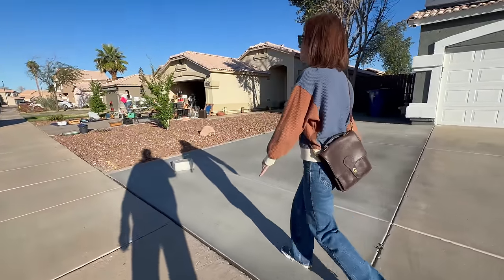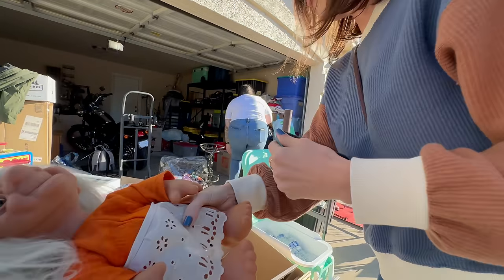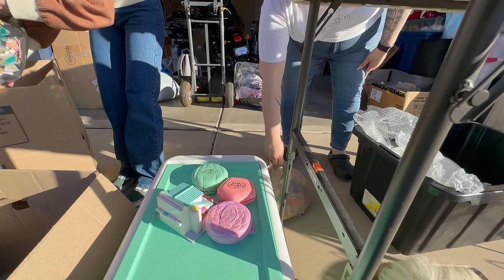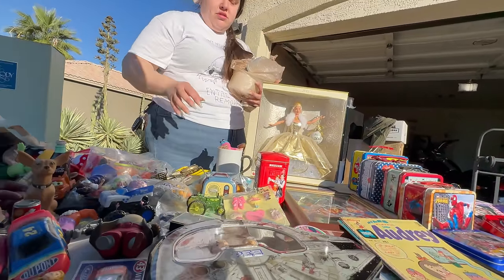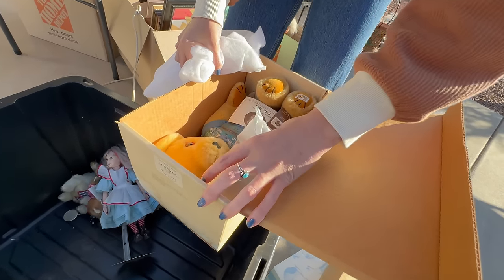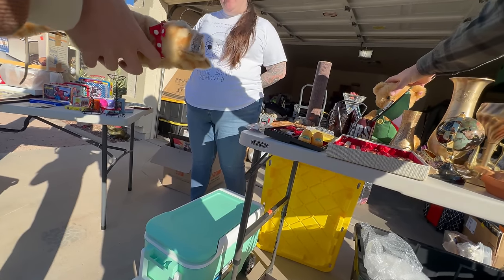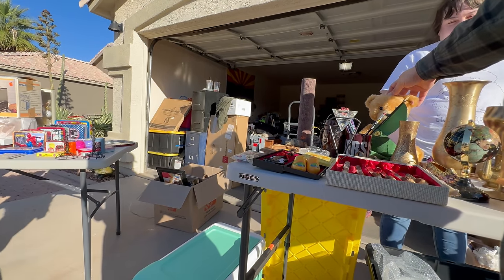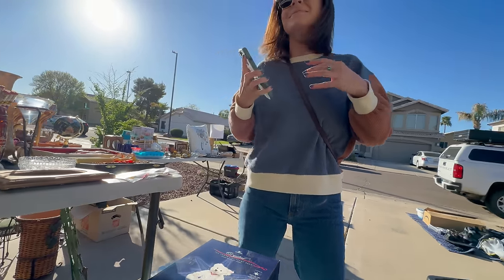Right Place, RIGHT TIME!!!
Driving through a neighborhood garage sale we stumbled across a huge yard sale found some amazing vintage toys and other awesome items to flip on eBay!!

Picking in Phoenix Arizona! Thrift with me & @PartTimePickers for eBay!

📌Ebay store
📌 Cellophane bags
📌Amazon Shop for the supplies I use
📌 American Bubble (sold at Walmart)
📌 Bubble wrap from Walmart

Ebay goodwill thrifting side gig, no experience side hustle, yard sale treasure hunting garage sale, how to work from home in 2024 entrepreneur homeschooling picker reseller pickers yard sale estate sales estate sale ride along thrift with me auctions ebay reselling ebay haul vlog part time treasure hunting treasure hunt picking auctions auction picker garage sale yard sale local auction resell video ebay video make money at auctions make money from home make money online picking picking garage sales reselling garage sale profits treasure hunting buy and sell reseller community reselling community garage sale video jackpot